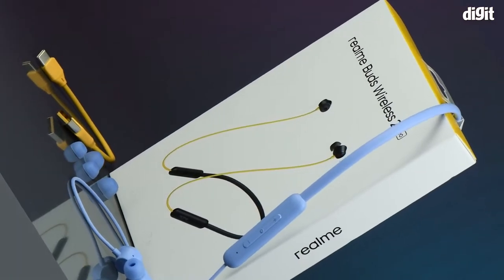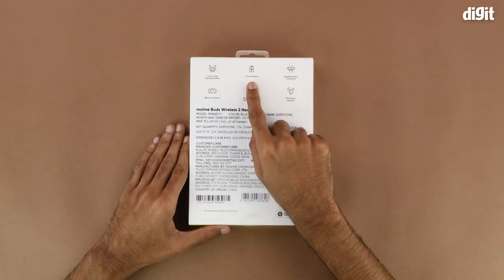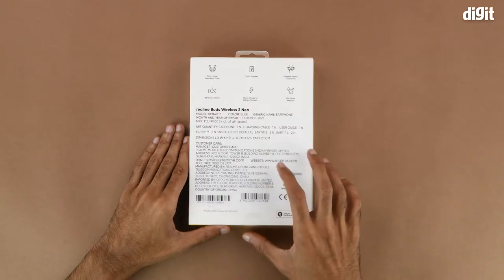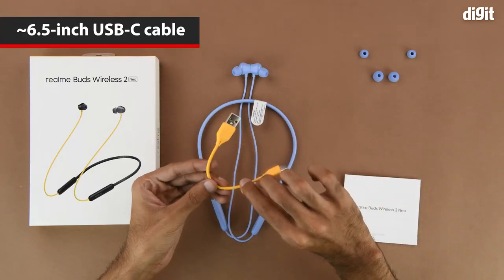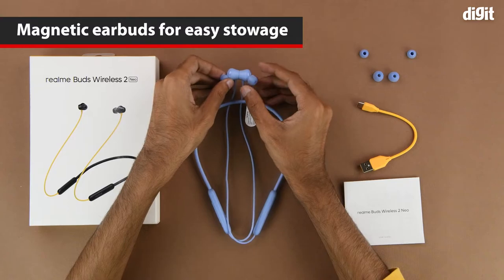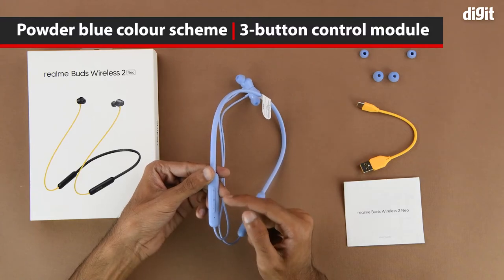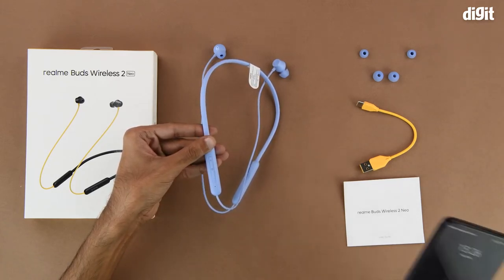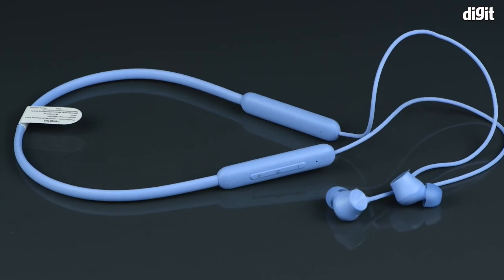Realme Buds Wireless 2 Neo Bluetooth Neckband Unboxing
About the Realme Buds Wireless 2 Neo Bluetooth Neckband:
11.2mm Dynamic Bass Boost Driver that give deep and punchy bass experience
USB Type-C Fast Charging (10mins Charge for 120mins Playback) and up to 17 hours Total Playback (at 50% volume)
Multi-Device Switching with Magnetic Instant Connection that also enables Auto ON/OFF for seamless audio connection
ENC (Environment Noise Cancellation) for Crystal clear Calls